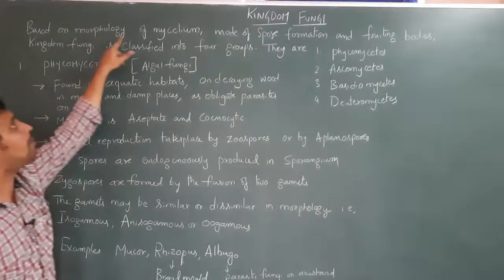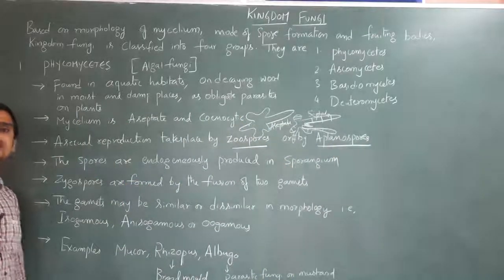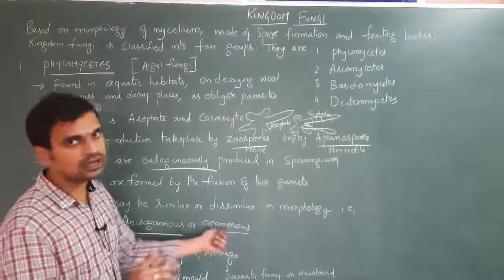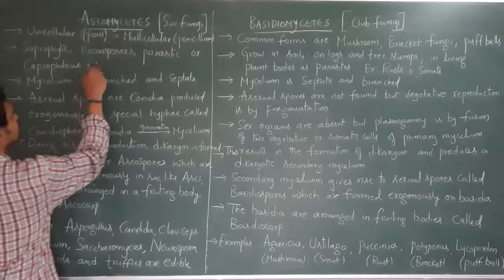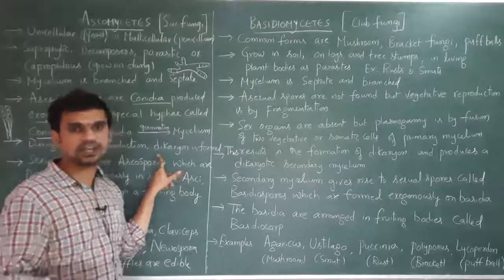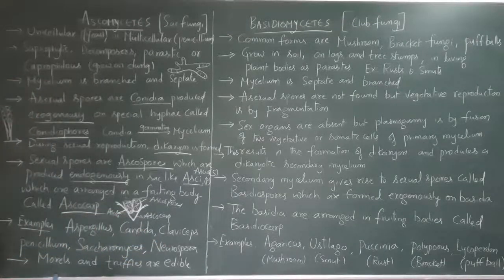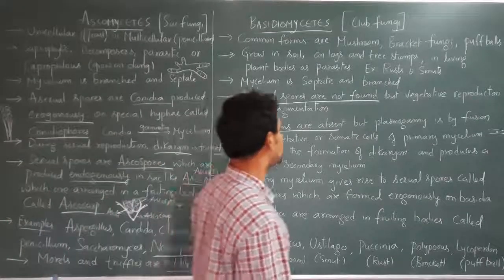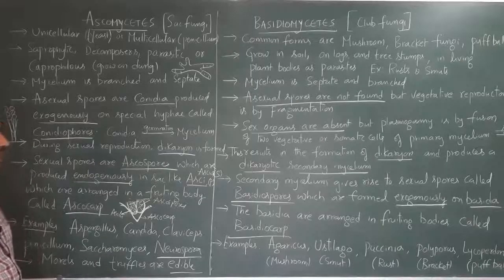Biological classification- Volume 9 - Fungi classification